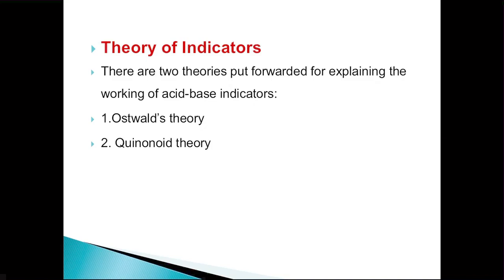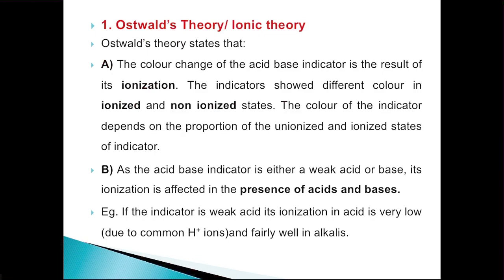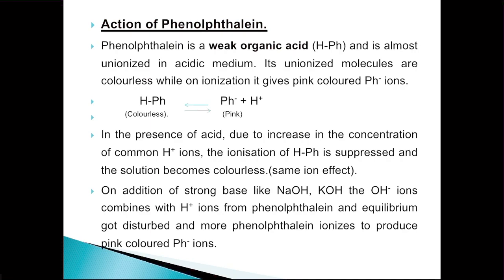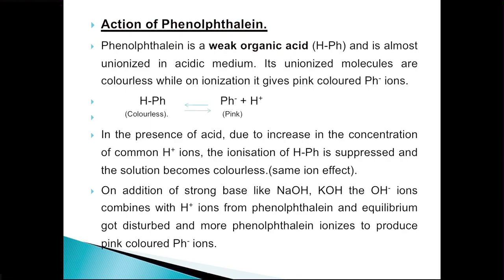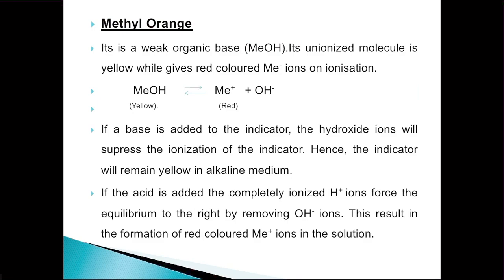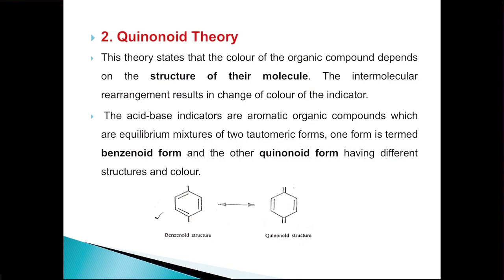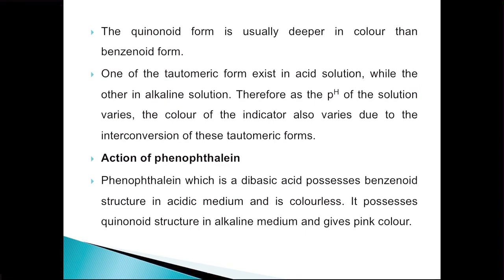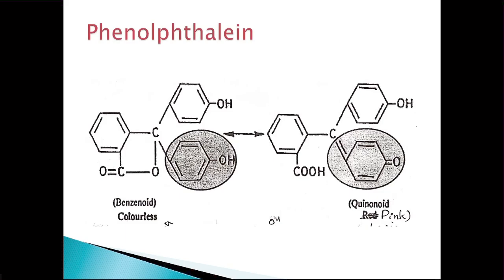Acid Base Titration/Theories of Indicators acid base titration#theories#ph indicators#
This video is about the theories of indicators.It discuss the working  mechanism of pH indicators.